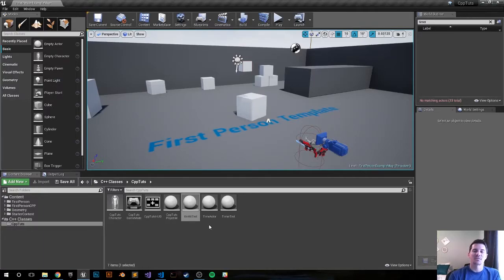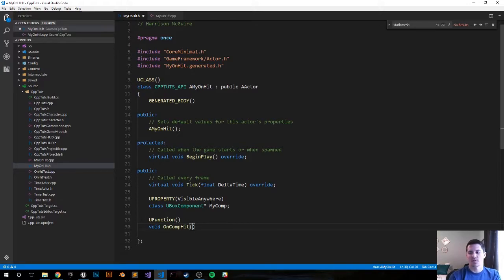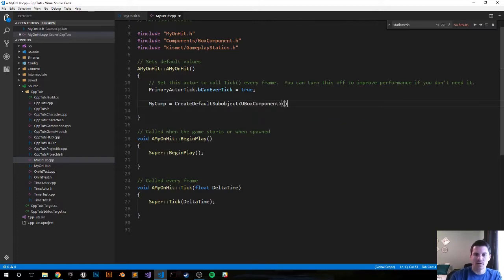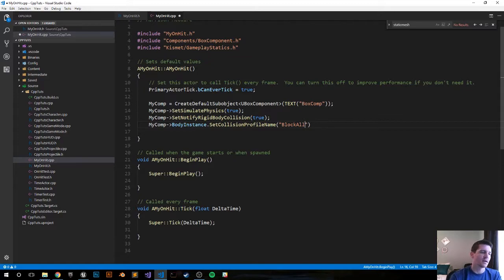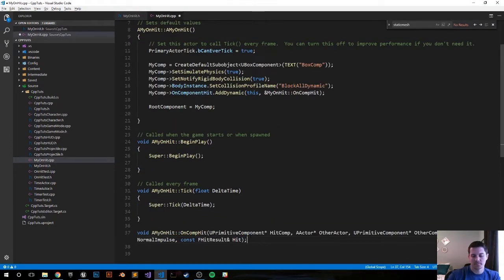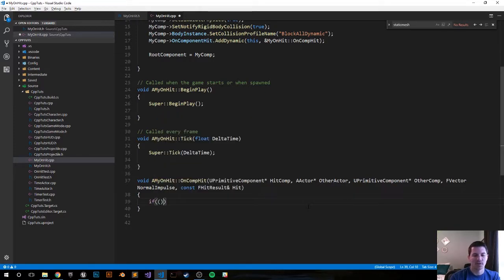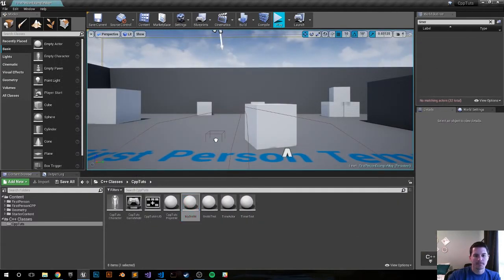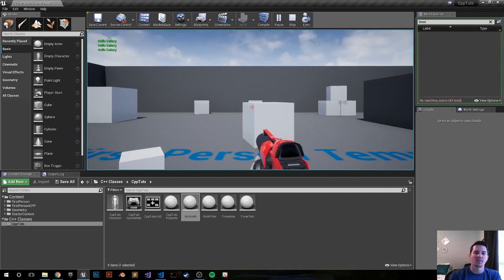Unreal Engine 4 C++ Tutorial: Register Component Hit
In this tutorial we will learn how to register a hit event on a component.